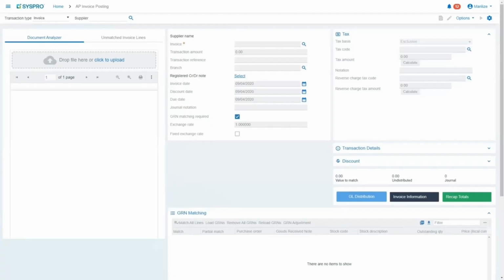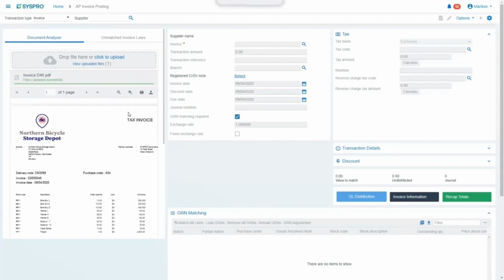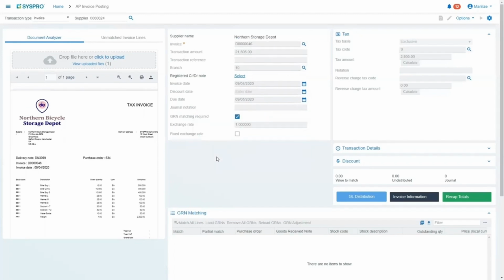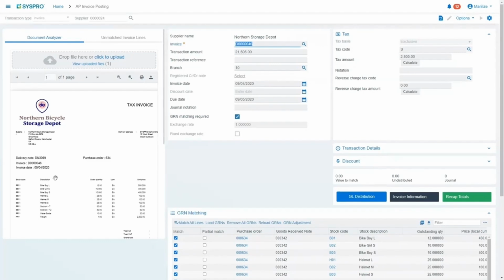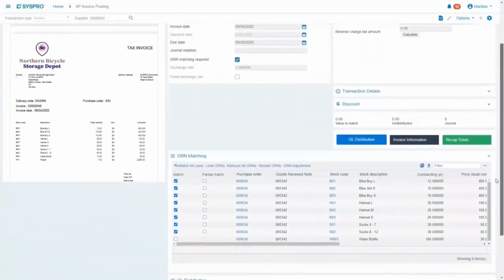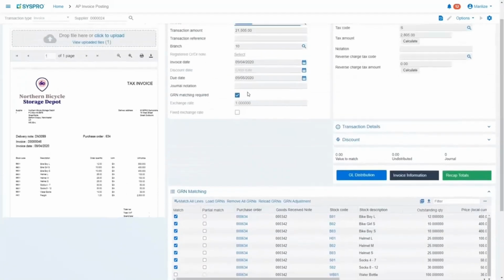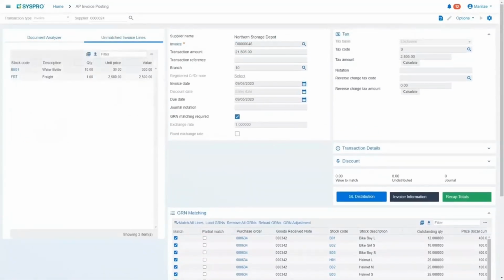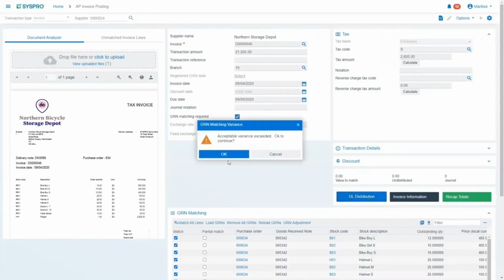Syspro | Accounts Payable Invoice Automation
Automate invoice processing in Syspro with AI-driven Accounts Payable Invoice Automation. This demo shows how Syspro extracts and validates supplier invoice data automatically, with no manual field mapping required.

The Intelligent Document Processing Tool reads supplier codes, invoice numbers, amounts and dates, then applies Syspro's built-in logic to catch duplicate invoices and calculate due dates and discounts. A three-way matching system checks purchase orders against goods received, flagging discrepancies for exception management.

In this demo you'll see:
- Automatic extraction and validation of invoice data without prior field mapping
- Anomaly detection for duplicate invoices, due dates and discounts
- Three-way matching against purchase orders and receipts
- End-to-end visibility and control over the AP process